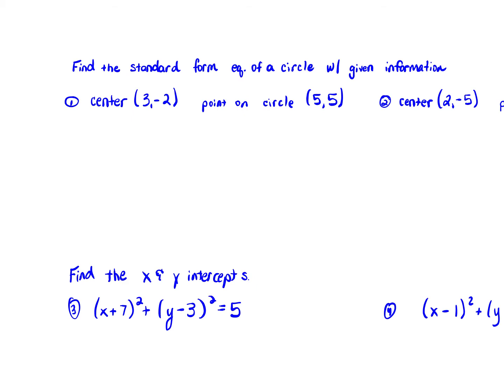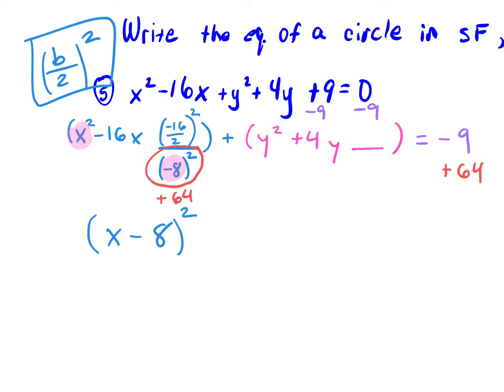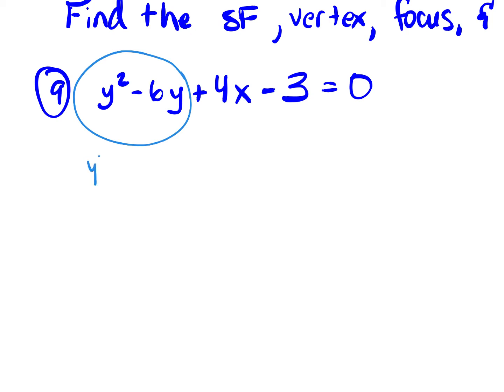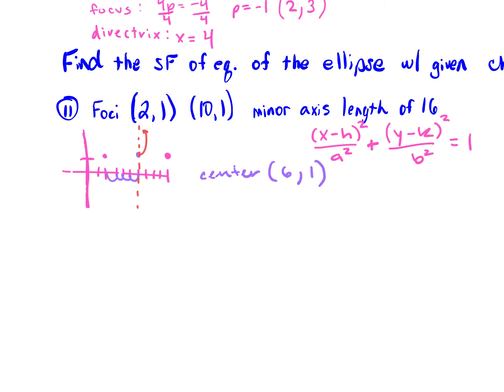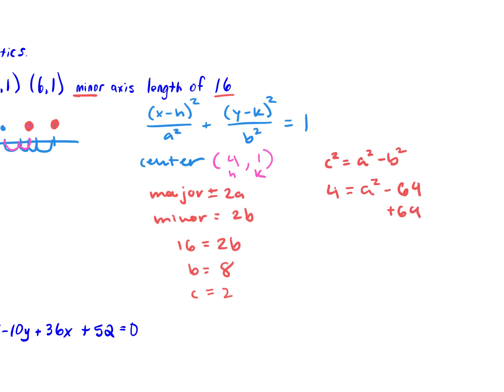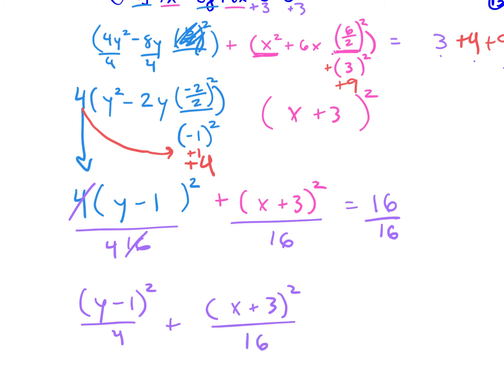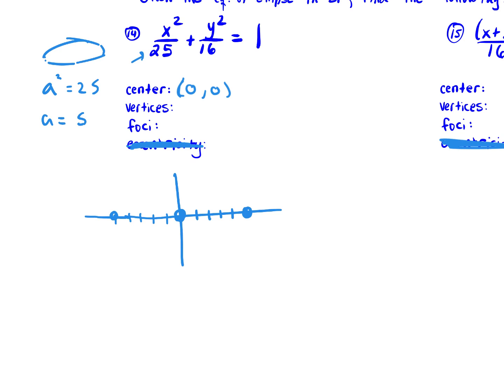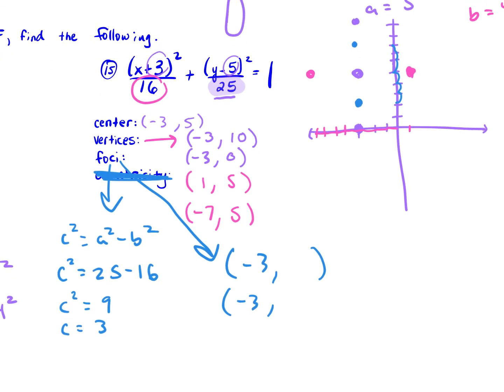4.23 PCH TEST REVIEW (circles, parabolas, ellipese, oh my)